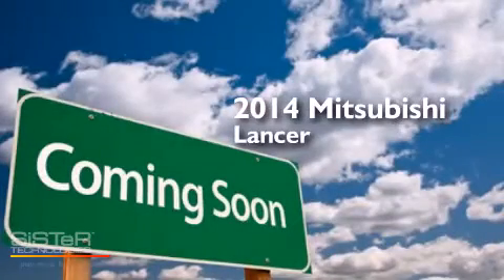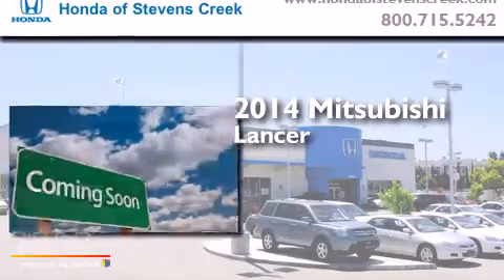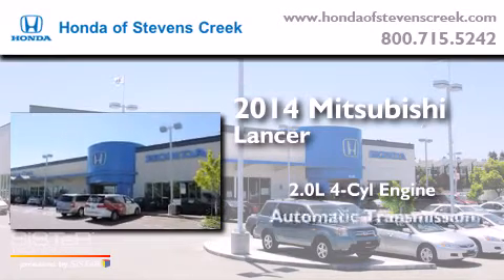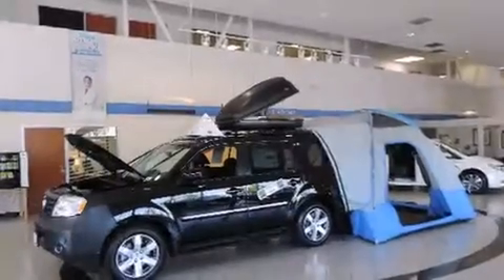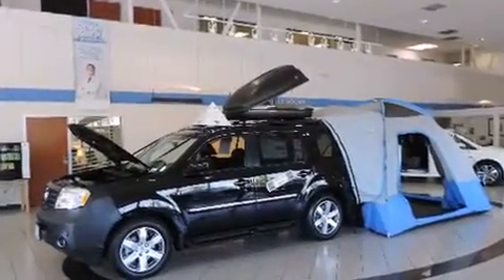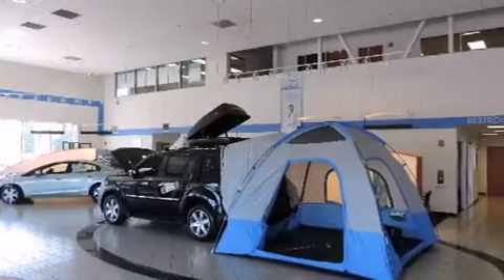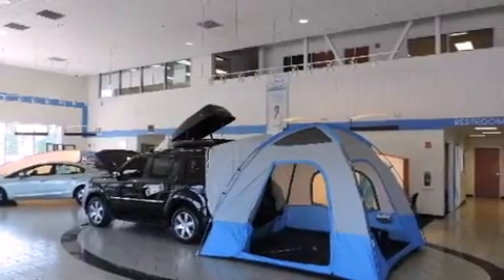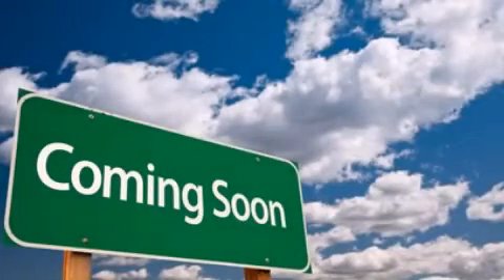2014 Mitsubishi Lancer San Jose CA 95129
We've been honored to serve the San Jose CA area , we promise that your experience at our dealership will exceed your expectations ! Year : 2014 Make : Mitsubishi Model : Lancer Engine : 2.0L I-4 cyl Trans . : Automatic Exterior : Black Miles : 28,307 Interior : Black Honda of Stevens Creek 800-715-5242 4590 Stevens Creek Boulevard San Jose , CA 95129 Preowned 2014 Mitsubishi Lancer San Jose CA